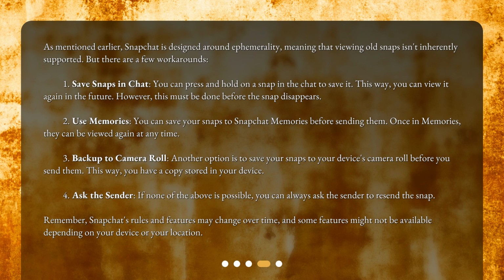How do I replay an old snap on Snapchat?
How to Replay an Old Snap on Snapchat: A Step-by-Step Guide • Learn how to replay an old snap on Snapchat in this informative and easy-to-follow video tutorial. Discover the step-by-step process to replay a snap immediately after viewing it, and explore alternative methods to view old snaps using Snapchat's 'Save Snaps in Chat' and 'Memories' features. Don't miss out on reliving your favorite moments on Snapchat!

00:00 • How do I replay an old snap on Snapchat?
00:22 • Understanding Snapchat's Replay Feature
00:55 • How to Use Snapchat's Replay Feature?
01:31 • What If I Want to View an Old Snap?